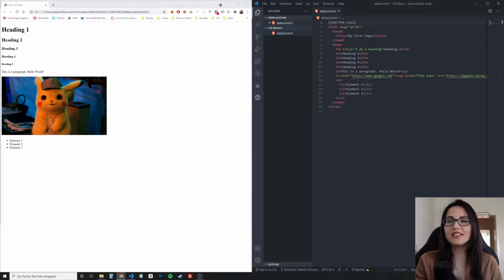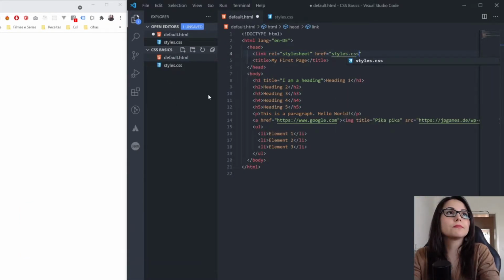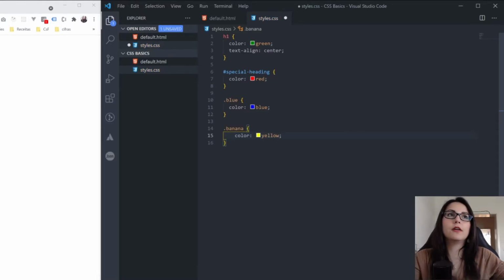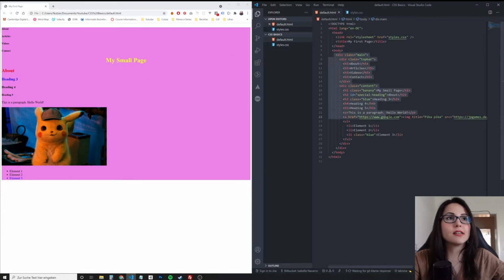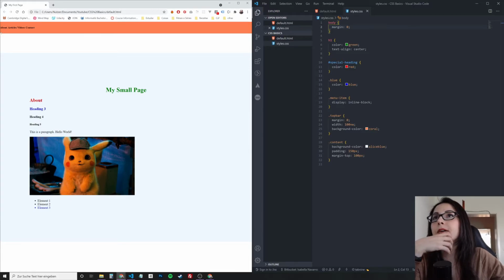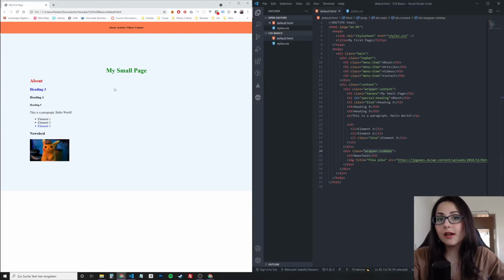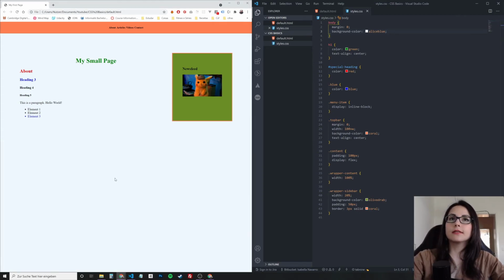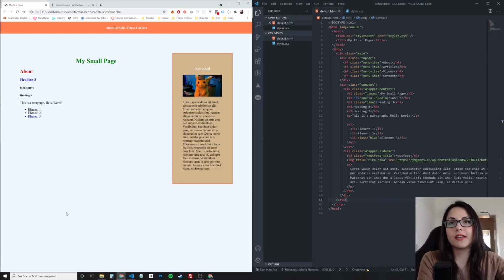CSS Basics - How to Create your First Webpage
In this part 2 of "Create your webpage" we start styling the page using CSS!
In the end of the video you will find a challenge we are going to work with in the the next video. Part 3 will also show how to use Bootstrap to bring the page's styling to a new level!